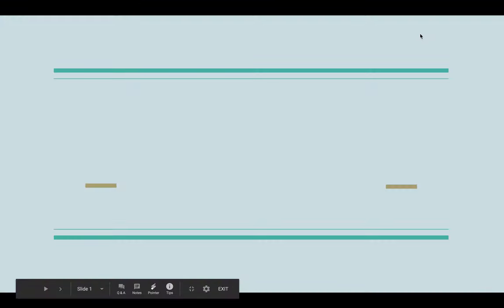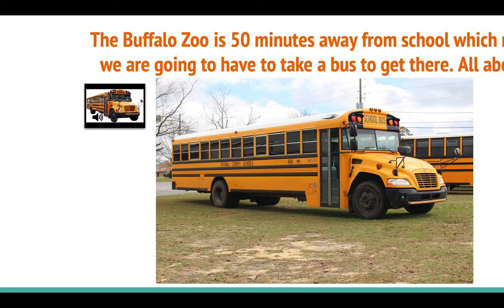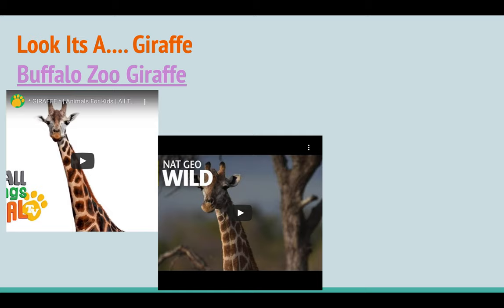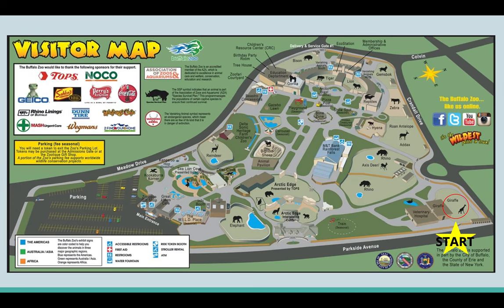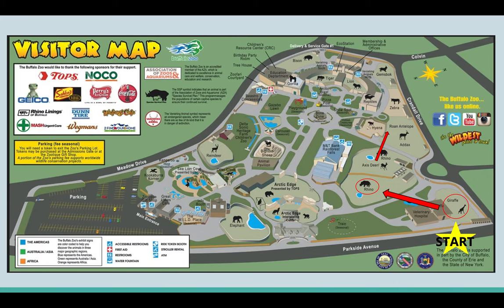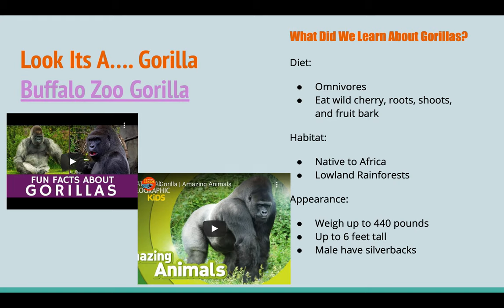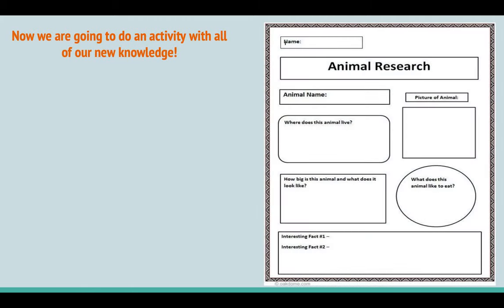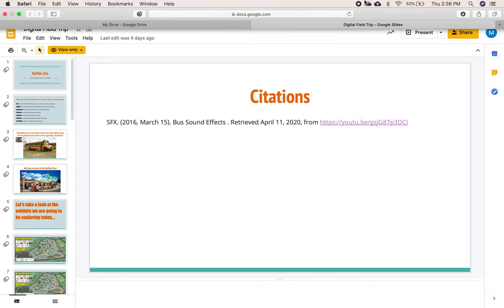Buffalo Zoo Digital Field Trip